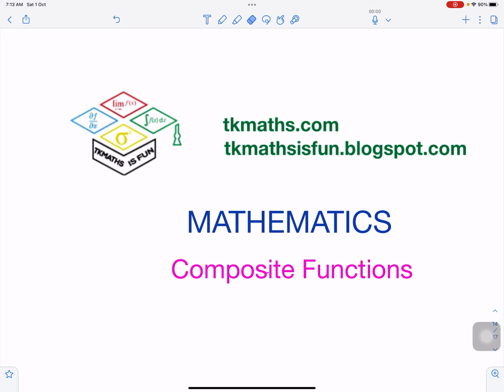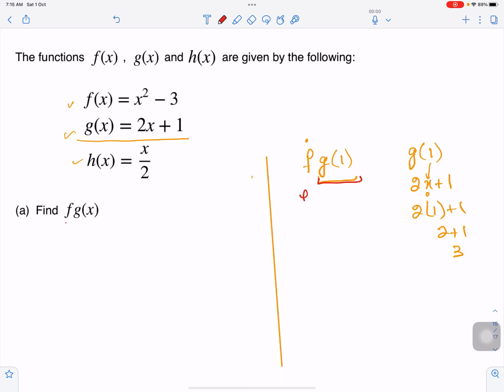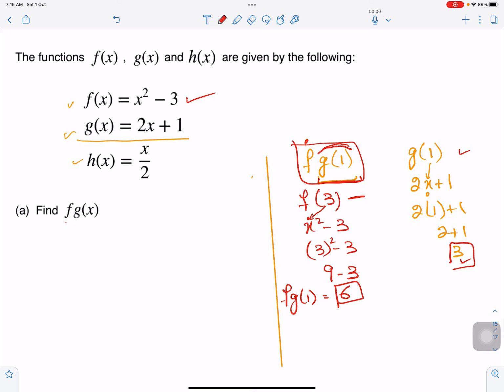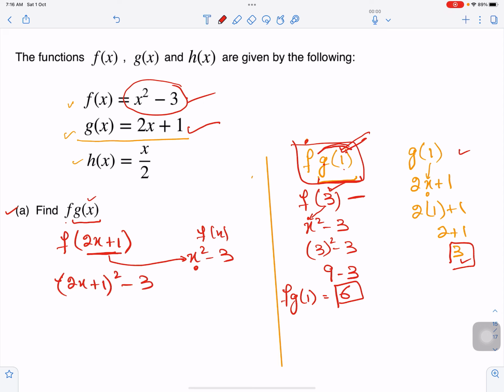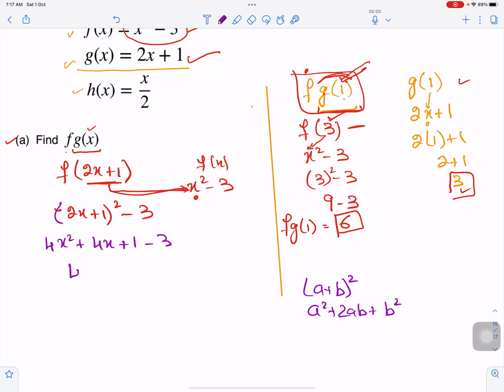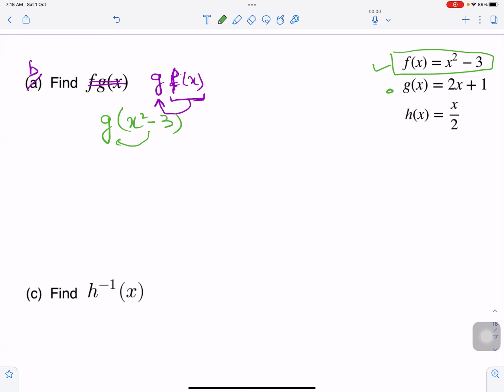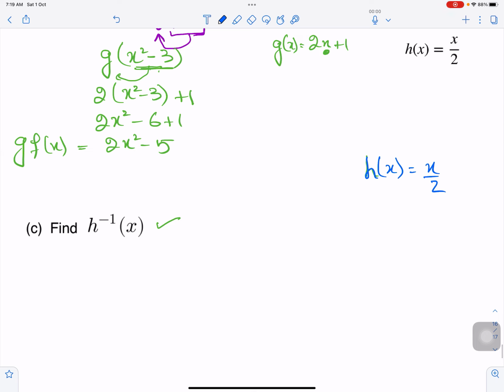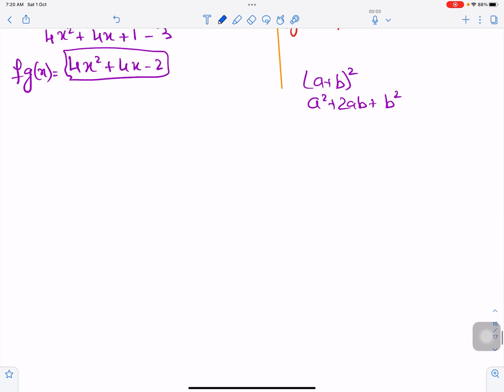TKMaths O Level Maths Composite Functions